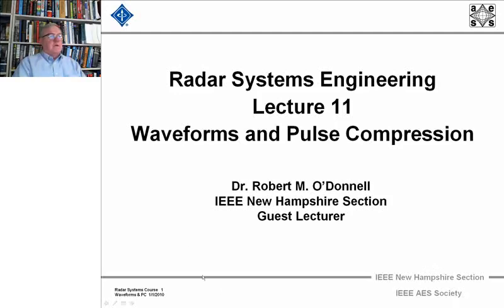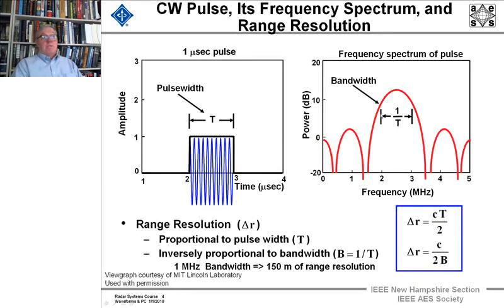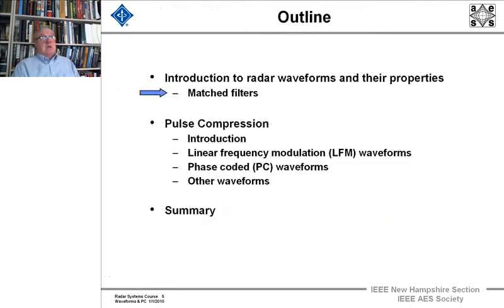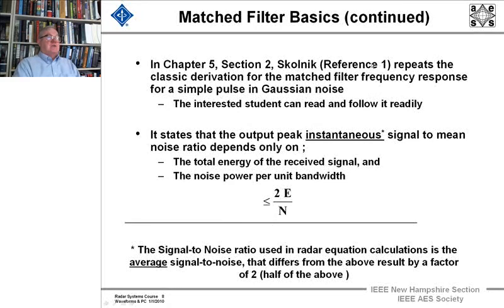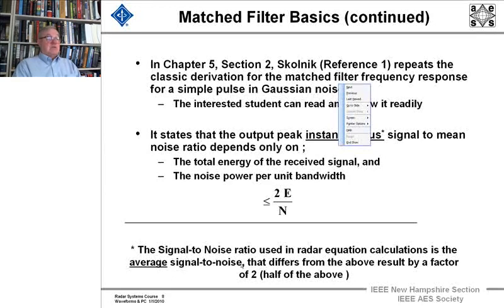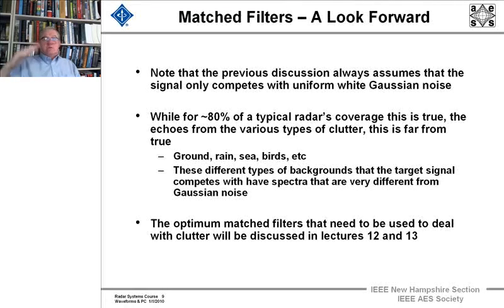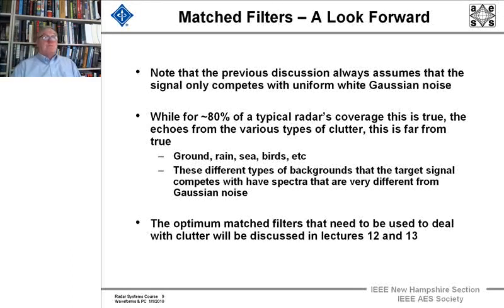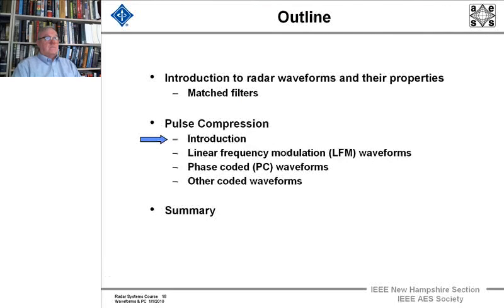Radar Systems Engineering by Dr. Robert O'Donnell. Chapter 11: Waveforms & pulse compression, Part 1